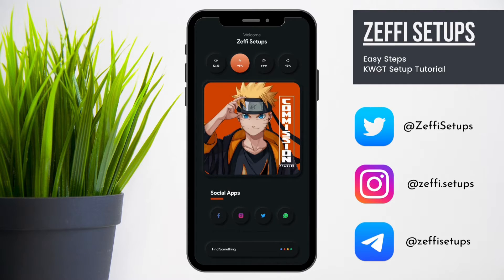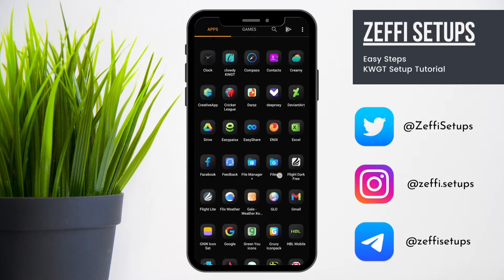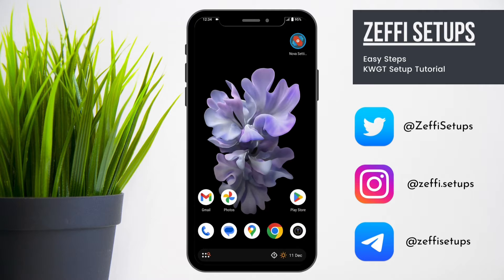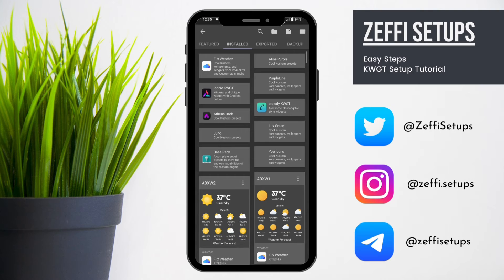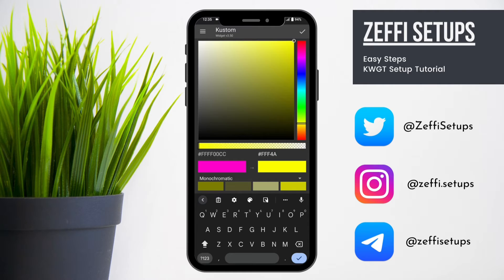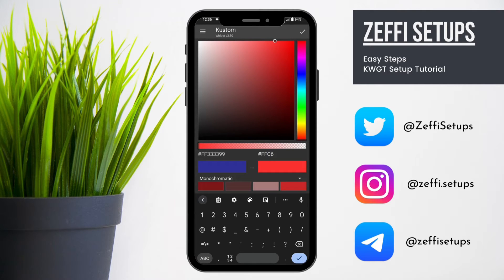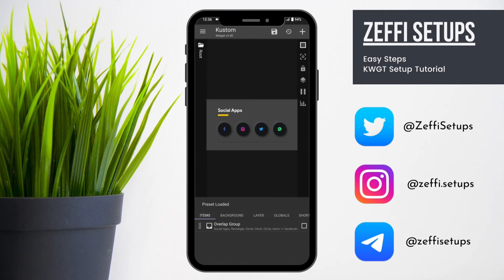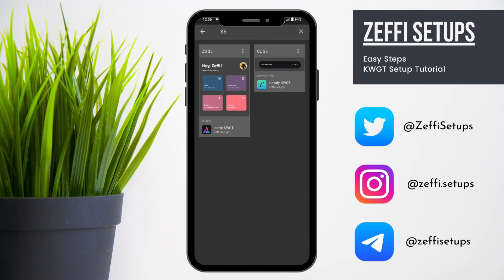How to Set Up Naruto Dark Screen Nova Launcher on your Android Device - Zeffi Setups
Naruto Home Screen

If you're a fan of the anime series, then this video is for you! In this guide, I'll show you how to set up the home screen for the Naruto on your Android phone.

This Naruto home screen setup is perfect if you're a fan of the series! I'll show you how to customize the home screen layout to match your preferences, and I'll also provide some tips on how to improve your performance in the setup. So if you're a fan of the anime series, be sure to check out this guide and learn how to setup the home screen for Naruto!

Naruto KWGT Setup
Naruto Nova Launcher Setup
Naruto Android Setup
Best Naruto Theme
Naruto HD Wallpaper
Sage Mode Naruto Android Setup
Naruto KWGT Setup
Naruto Theme For Android
Naruto HD Wallpaper
Best KWGT Setups
Neumorhism Home Screen
Best Neumorphism KWGT
Android Neumorphism
Best Android Home Screen Setup